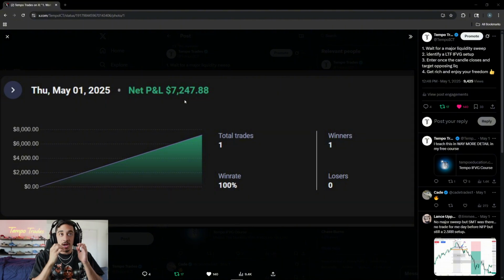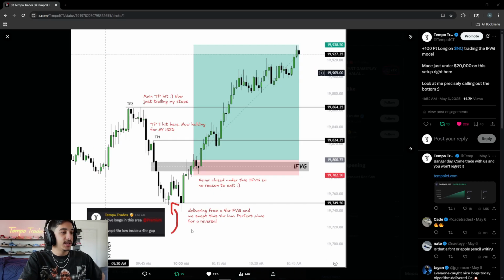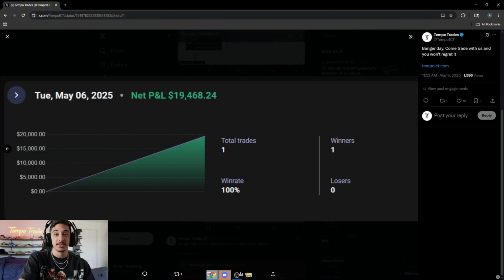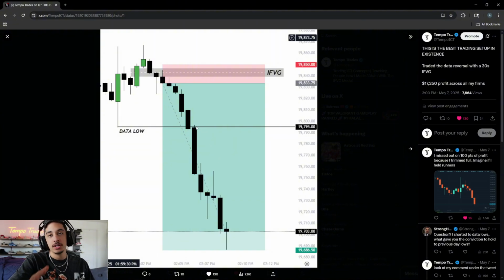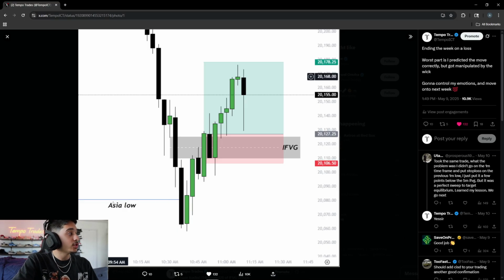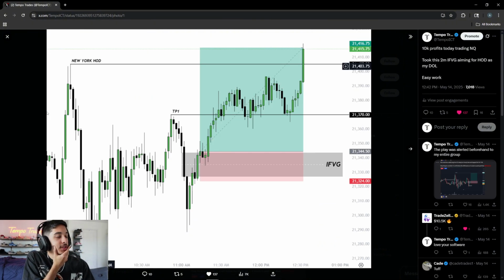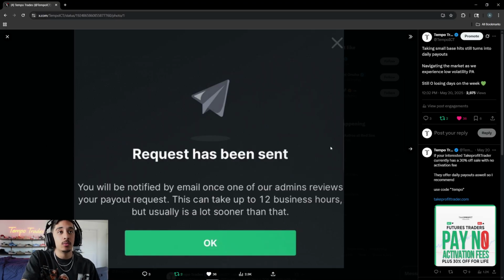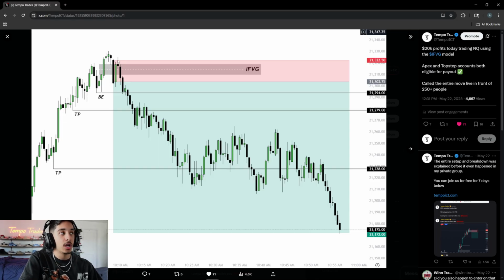My Simple 4 Step Trading Strategy Will Make You Profitable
👉 Trade With Me Everyday LIVE

I use Bulenox, Apex, MFFU as my main prop firms!

Topics in this video:
ict concepts you need to know,how to become profitable with ict,how to trade,profitable ict student,is ict profitable,how to find an orderblock ict,how to use orderblocks,best stocks to buy,cheap stocks to buy,ict market maker model,how to get funded with ict,how to get funded,how to trade stocks,how to use fvg for ict,how to use fair value gaps,how to study inner circle trader,how to learn inner circle trader,ict 2022 model,30 second model